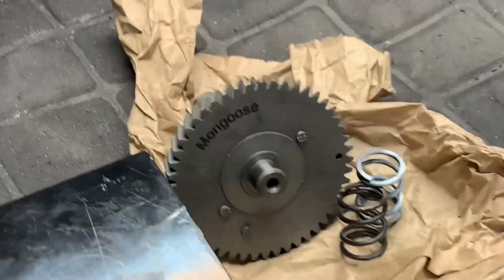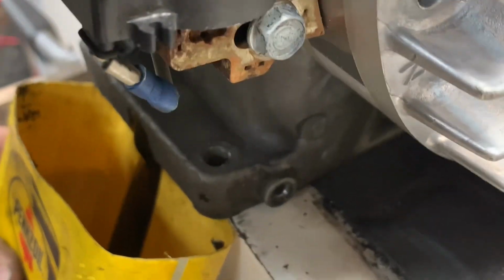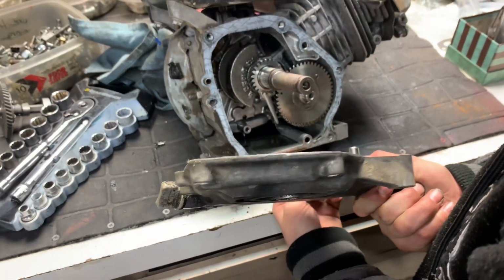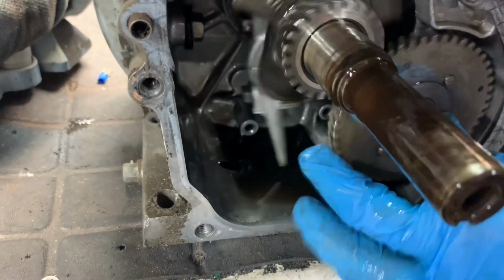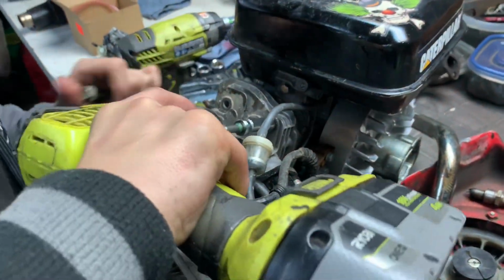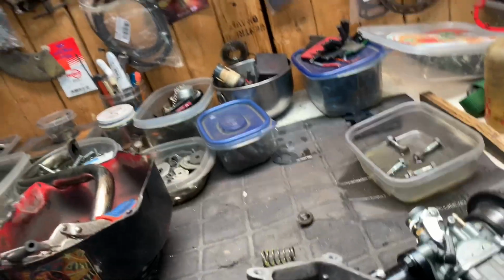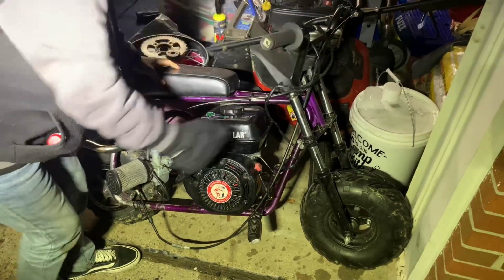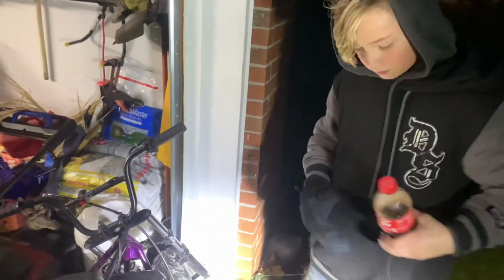Stage 2 kit (Mini Bike Upgrades)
272 cam
Cast aluminum flywheel
26lb valve springs
Champion rockers
Ported head
Est. 13-16 hp